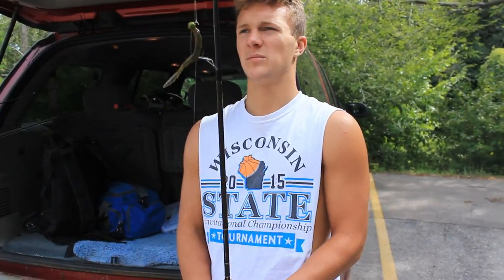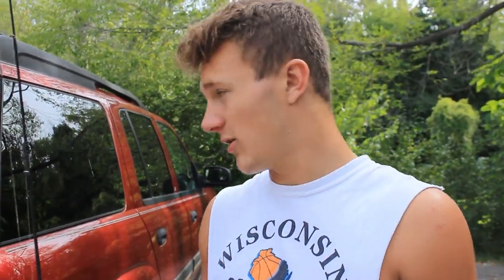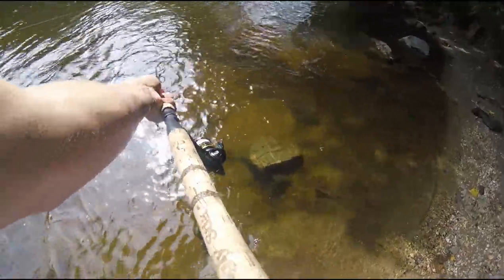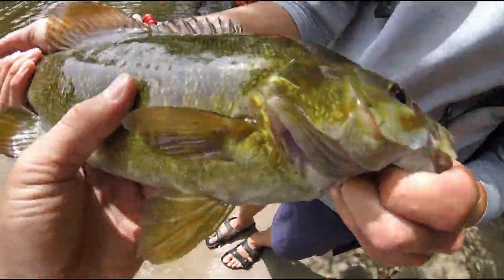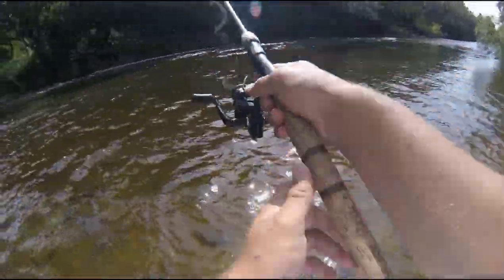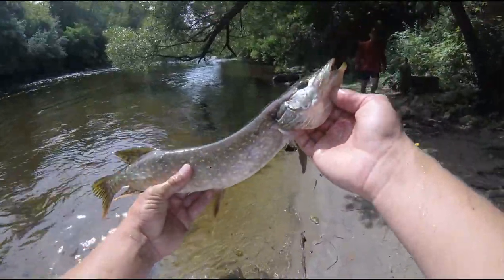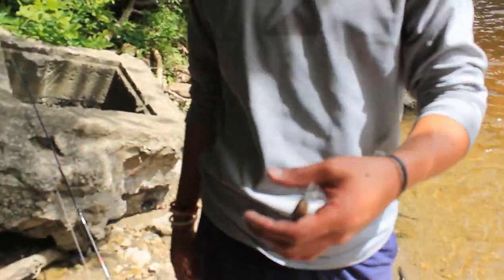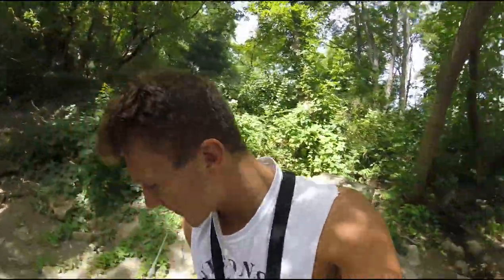Hook CAUGHT In HAND! (Emergency ROOM)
Catching some smallies and running to the ER